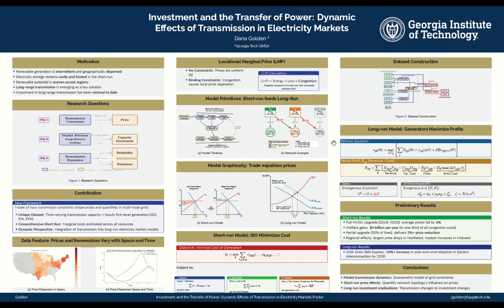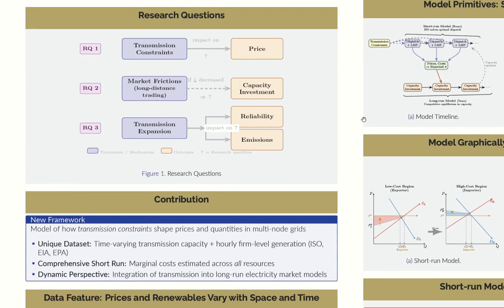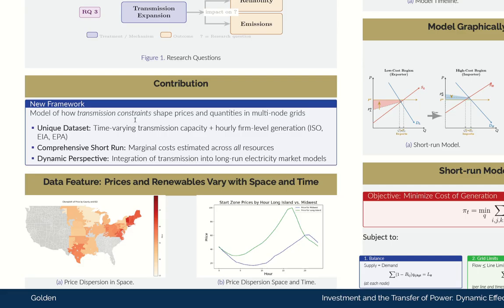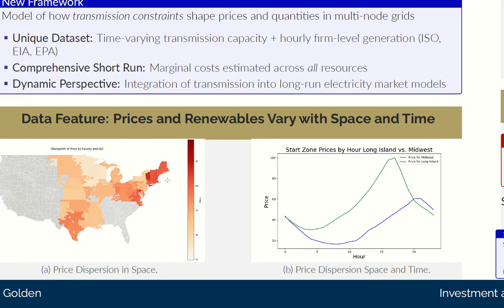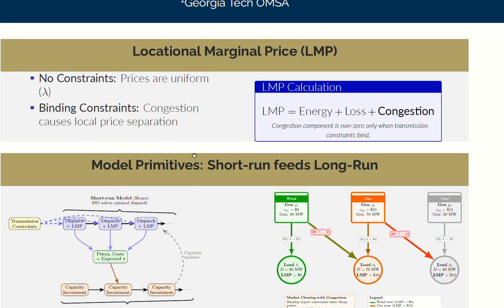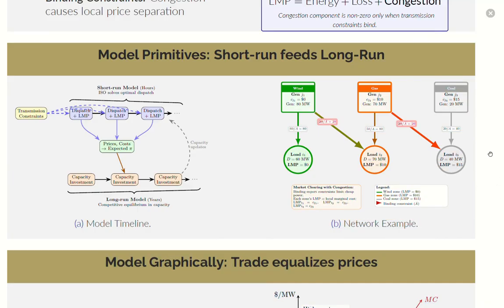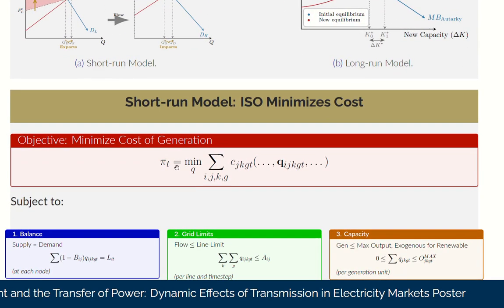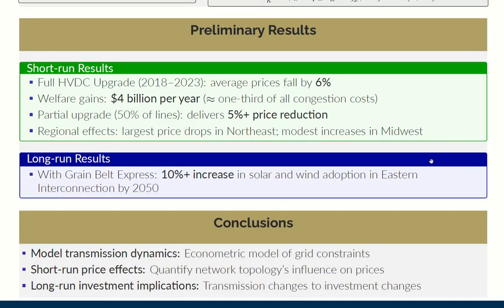Investment and the Transfer of Power CRIDC Poster